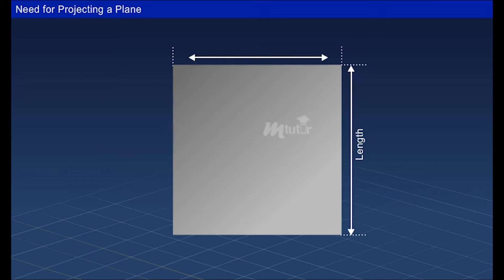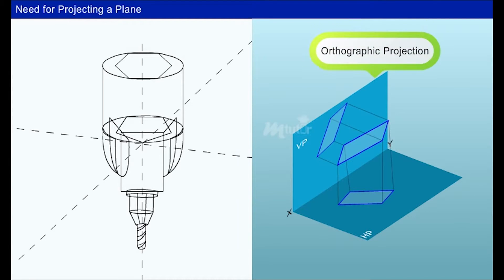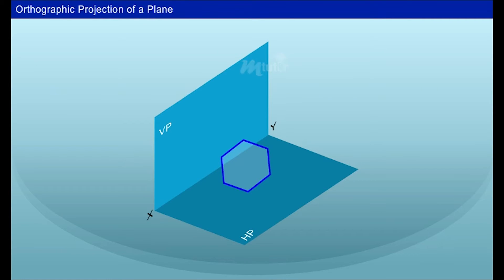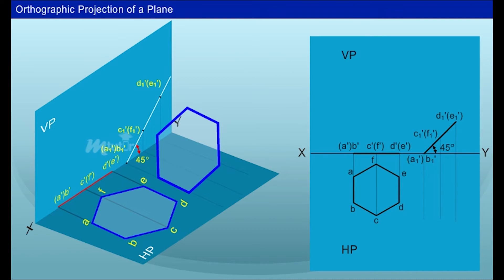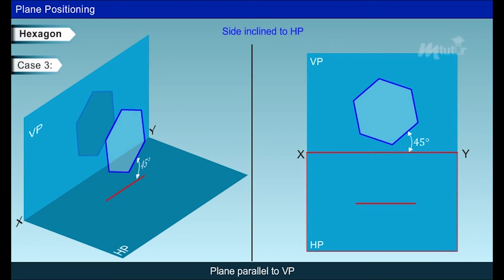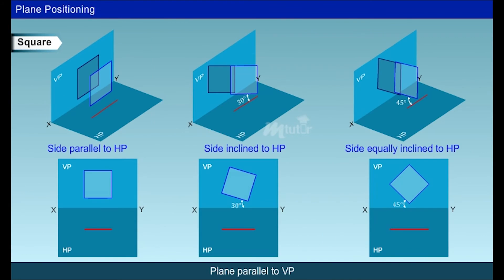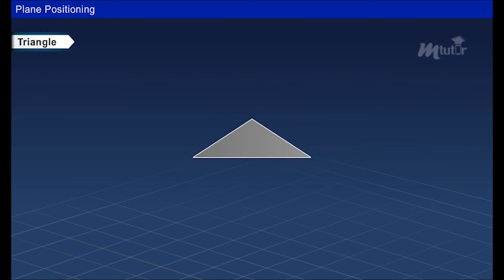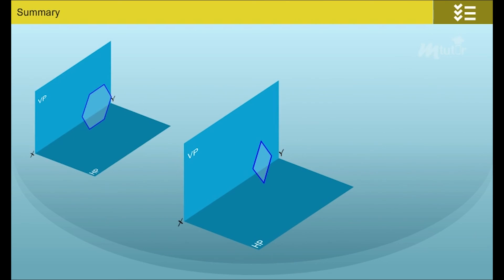Orthographic Projections of Plane Surfaces [ Year- 1]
Watch this video to learn about orthographic projection of plane surfaces.
Department: Common
Subject: Engineering Graphics
Year: 1